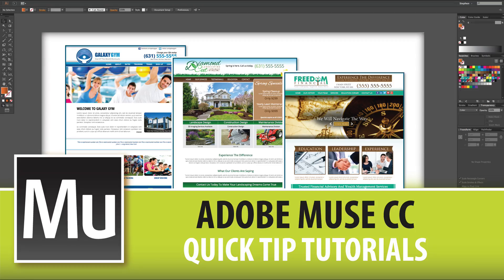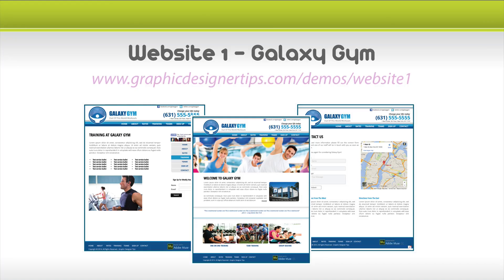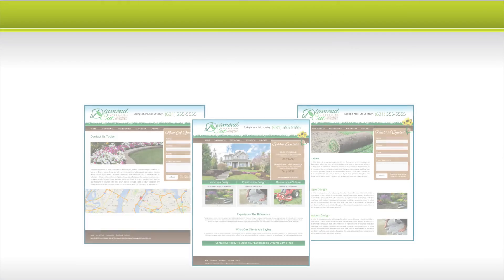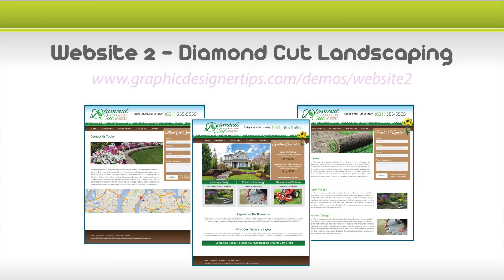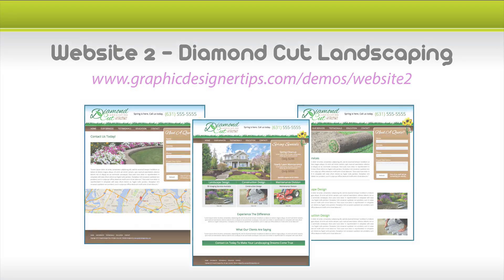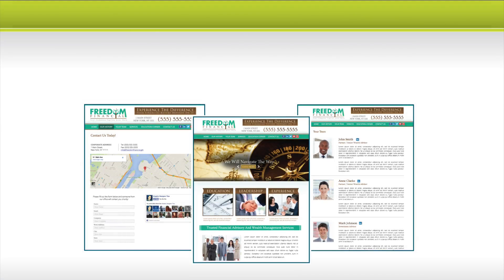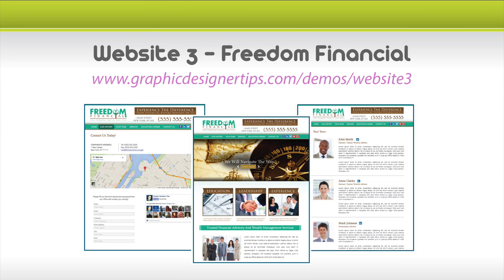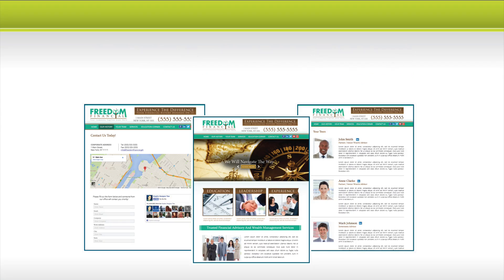Adobe Muse CC Quick Tip Tutorial Series - Introduction Video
This is the introduction video about my new weekly Adobe Muse CC Quick Tip tutorial series here on YouTube. This series will be going in-depth with tips you may or may not know that will assist you in building better websites with Muse.

Each video will be done on a demo website that is a part of my NEW Adobe Muse online course. By joining my course you will be able to work side-by-side with the exact template that I have personally, custom built. You will also own this template for your personal use.